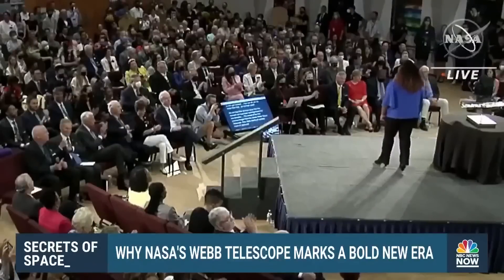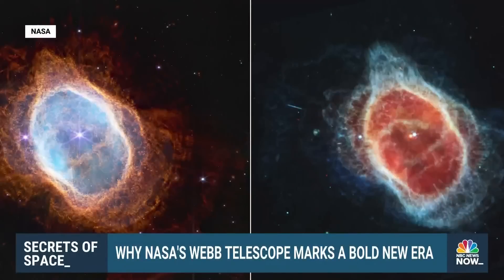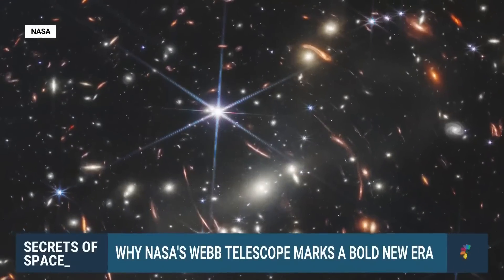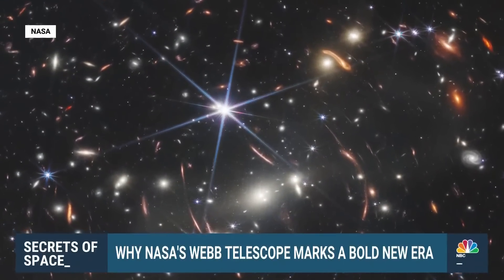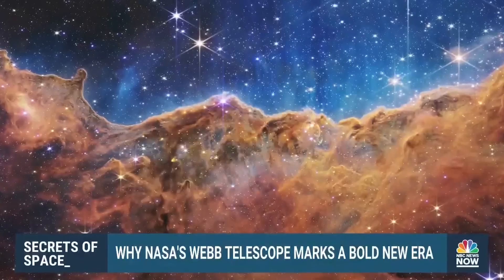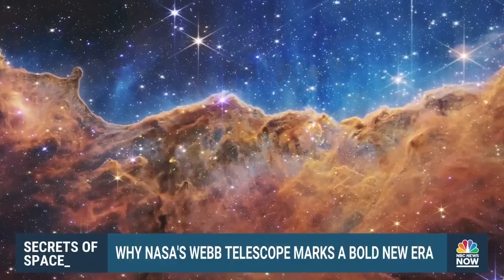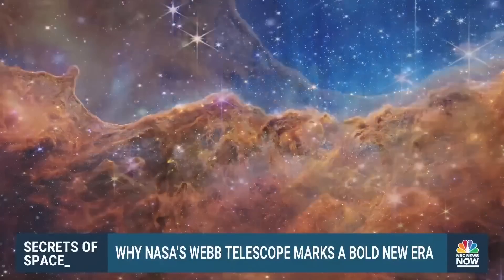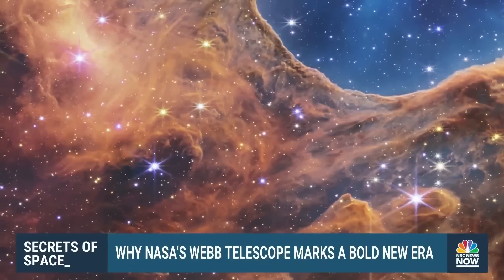NASA's Webb Telescope Marks A Bold New Era Of Space Exploration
This week, NASA unveiled the first batch of color images captured by the James Webb Space Telescope. NBC News’ Aaron Gilchrist spoke with an astrophysicist from the Webb team about what scientists hope they can discover about the universe from the recent release of the spectacular images.